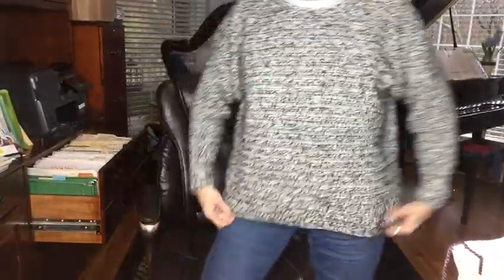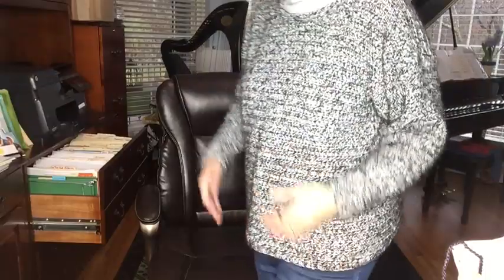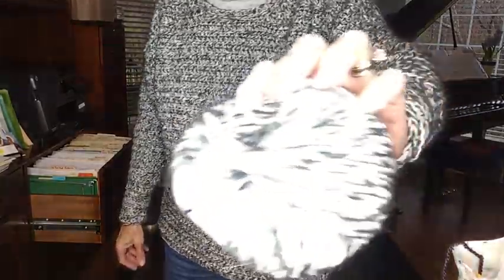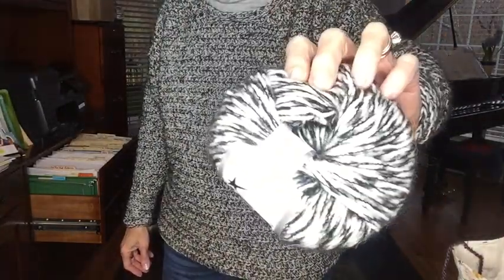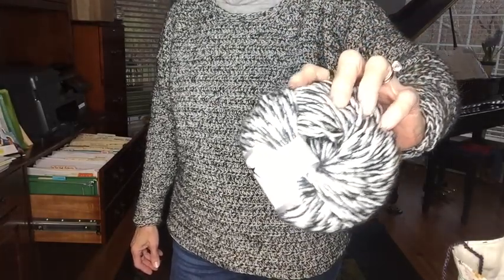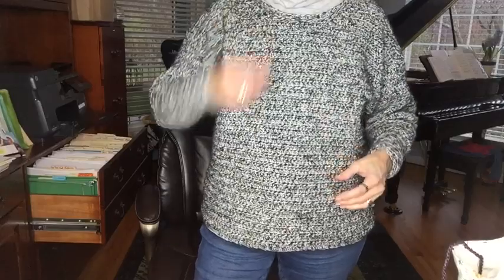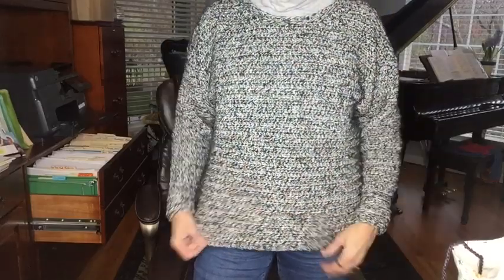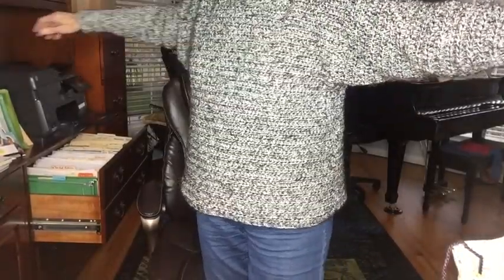New Pattern! The Essential Sweater is Here! |On The Hook Crochet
#1 Today, I am releasing my newest pattern, The Essential Sweater!  So casual and cozy -- designed to wear, depending on the yarn chosen, anytime during the year.  Let me know what you think in the comments section of this video -- just to see if I'm on the right track with my designs for you lovely ladies in the On The Hook Community!
Here's a link to the pattern in my Etsy shop
==Here are some examples of On The Hook fun!==

Some of my favorite people and products:

ICE Yarns -- affordable and beautiful!
Caron Latte Cake in Pepper Ash
Mandala Tweed in ‘Lucky Penny’
Lion Brand Comfy Cotton
Tunisian hooks by Clover
Tunisian hook: Clover Size J